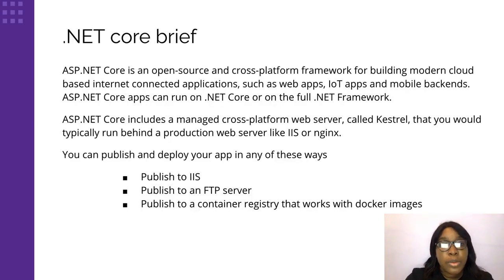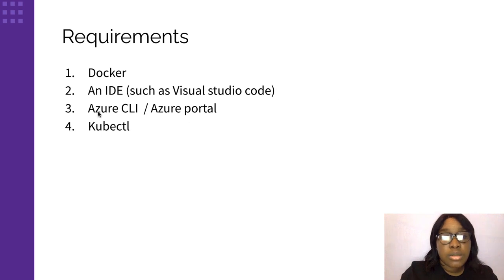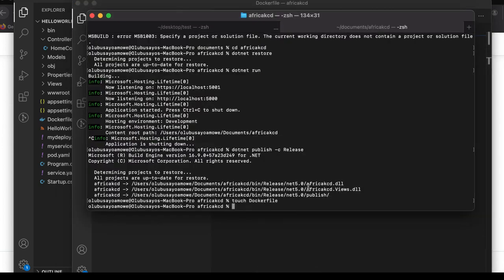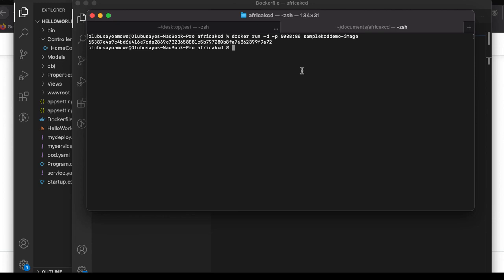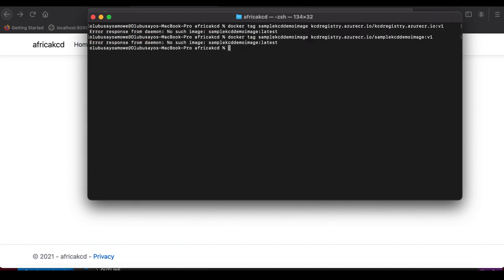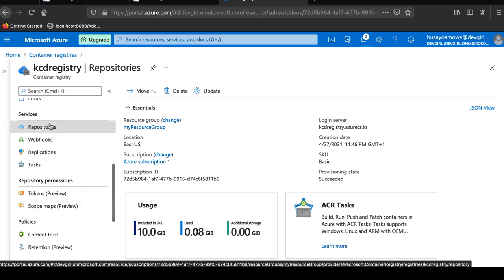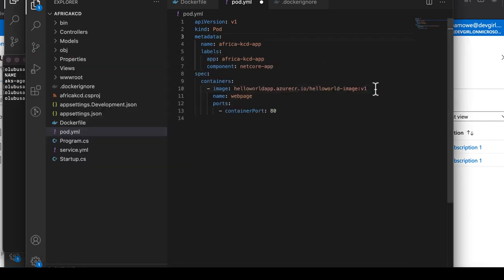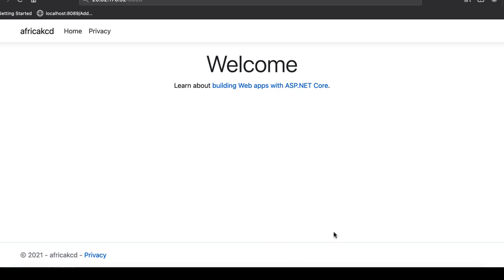How to deploy your NET Core Apps In Azure Kubernetes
The talk will be based on deploying a .NET Core App in Azure Kubernetes. The demo will illustrate how to do the following:
1) Creating a simple .NET Core App
2) Creating a Docker Image
3) Creating an Azure Container Registry
4) Pushing the Docker Image To ACR
5) Creating a Kubernetes Cluster and
6) Deploying your Application.